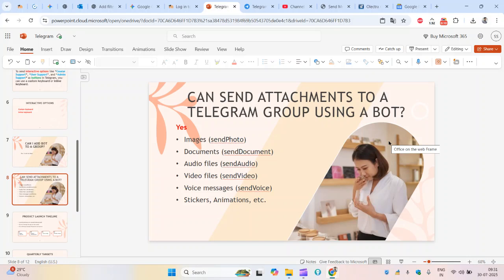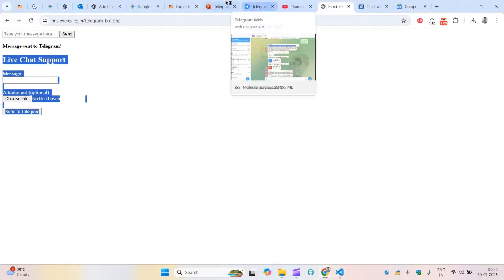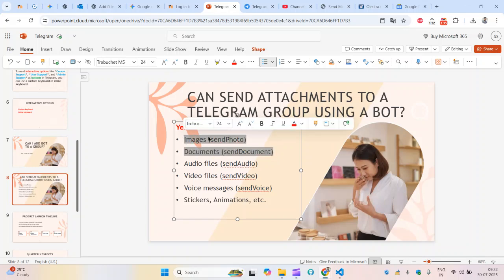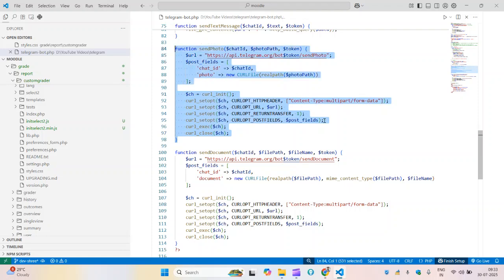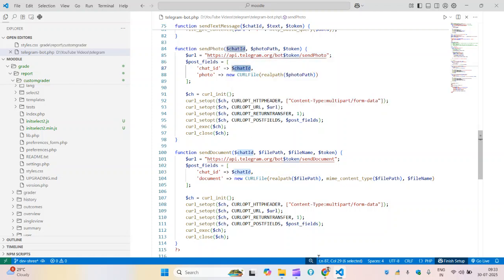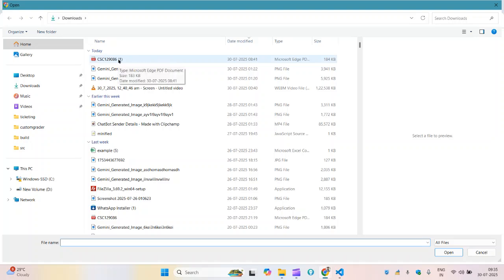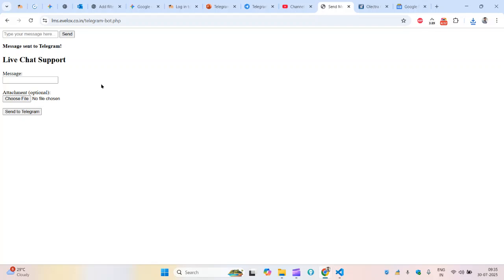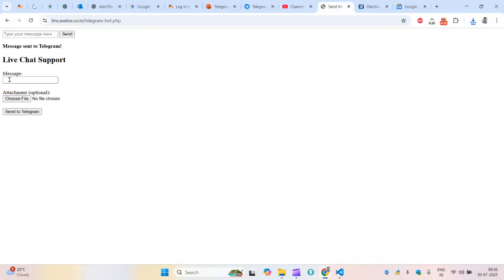5 Game-Changing Telegram Hacks to Revolutionize Your Group Messaging in 2025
Control Telegram Bots with Your Own UI – Full Guide